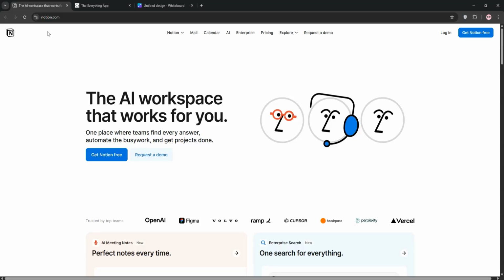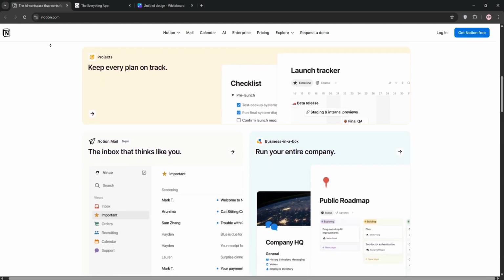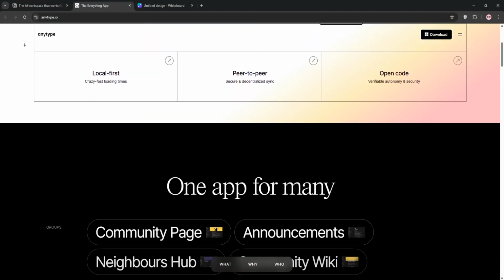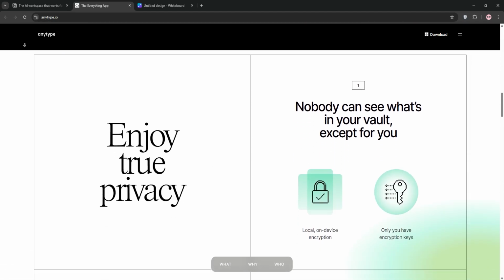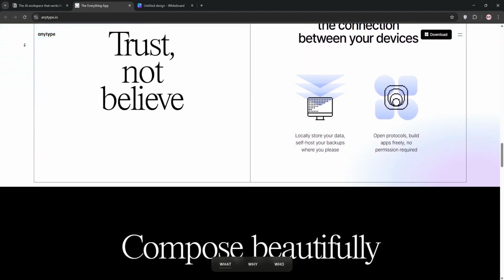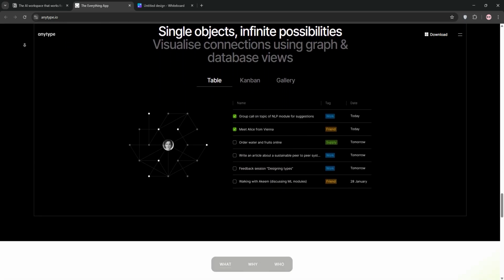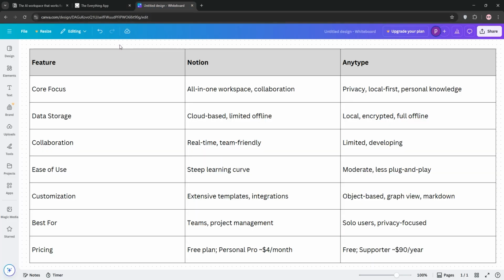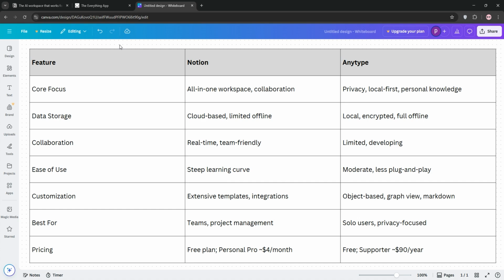Notion Vs Anytype | Best All-in-One Workspace for 2025?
Looking for the perfect all-in-one workspace in 2025? Notion is the king of connected productivity — but Anytype is challenging it with offline-first features, local-first privacy, and decentralized architecture.

In this video, we compare:

🧠 Knowledge management & linking

🔐 Data privacy & offline access

🌐 Collaboration & sync

🧩 Templates, databases & flexibility

💻 Performance, UI & open-source model

Whether you're building a second brain, running a team, or organizing your personal life, this breakdown will help you decide whether to stay with Notion or move to Anytype’s local-first future.